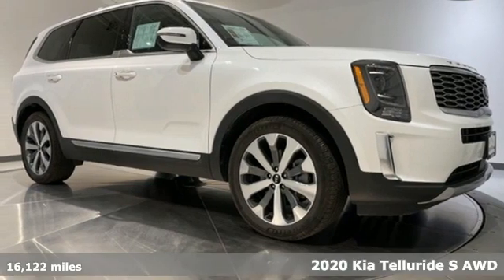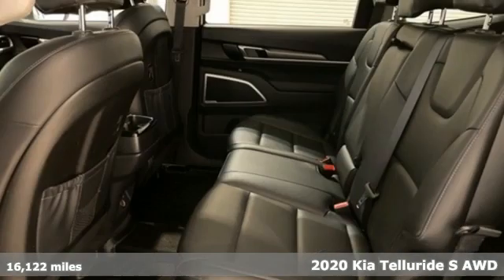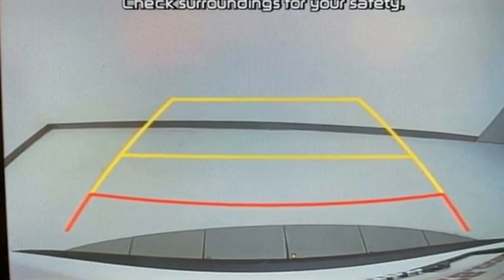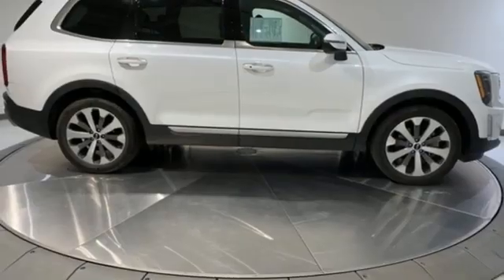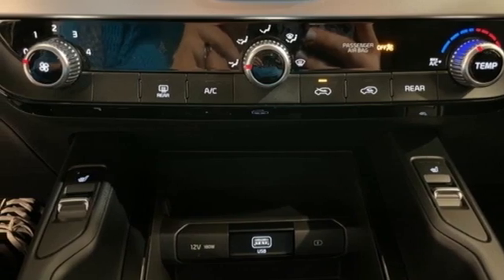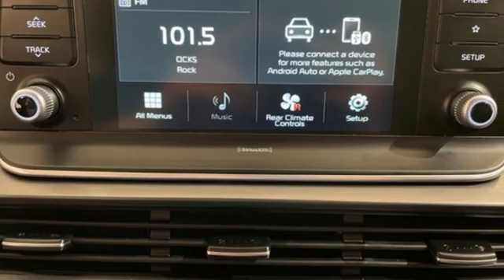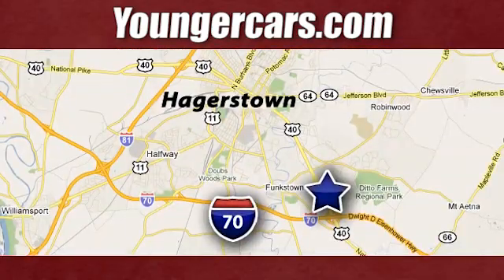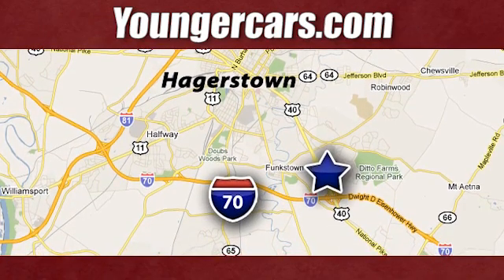Used 2020 Kia Telluride Frederick MD Hagerstown, WV V3477201 - SOLD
Year: 2020
Make: Kia
Model: Telluride
Trim: S
Engine: 3.8L V6 DGI DOHC Dual CVVT
Transmission: 8-Speed Automatic
Color: White
Interior: Black
Mileage: 16122
Stock #: V3477201
VIN: 5XYP6DHC4LG047128
Priced below KBB Fair Purchase Price! 2020 Kia Telluride S *INCLUDES WARRANTY*, *ONE OWNER...NO ACCIDENTS REPORTED*, *BLUETOOTH*, *BACKUP CAMERA*, *SUNROOF/MOONROOF*, *ALUMINUM ALLOY WHEELS*, *LEATHER*.brOdometer is 9914 miles below market average!brbrbrCertification Program Details: Younger Used CertifiedbrbrAwards:br * Motor Trend Automobiles of the year * JD Power Automotive Performance, Execution and Layout (APEAL) Study * 2020 KBB.com 10 Best SUVs Worth Waiting For * 2020 KBB.com Best Buy Awards * 2020 KBB.com 10 Favorite New-for-2020 CarsbrbrTO KEEP YOU SAFE, WE DELIVER!brbrBUY ONLINE-TEXT-EMAIL-CHAT-PHONE AND WE WILL DELIVER YOUR NEXT VEHICLE TO YOUR DOOR!brbrFROM OUR SALES FLOOR TO YOUR DOOR!brbrIT'S THAT EASY!brbrSince 1976 the Younger family has been serving the Tri-State area with one of the best automotive experience available. Being a family owned operation allows Younger to take a caring attitude towards it's customers for long-term relationships. Our Dealership is built around customer service with a dealer who really takes you seriously. Our new state-of-the-art Toyota Building is full of new and exciting features like Wifi (Wireless Internet), Flat Screen TV's, leather comfy chairs in the Service Waiting Area, a coffee/cappuccino machine, fresh donuts daily, a slushy machine and complimentary popcorn. We also offer complimentary hot dogs and Quizno's subs at lunchtime when you're here for a service appointment!brbrSo, if you're looking for a quality vehicle and superior customer service, contact us and we will deliver.brbrYou have my personal commitment to a fun and rewarding automotive experience!brbrBrandon Younger Owner/President.

Be One!

Address:
1945 Dual Highway